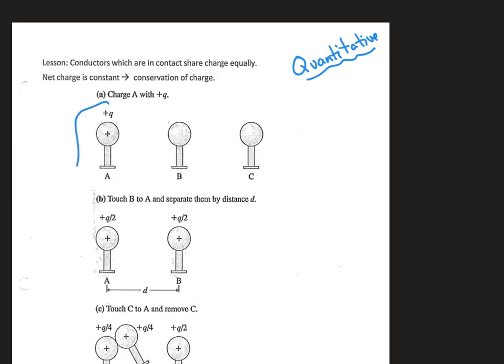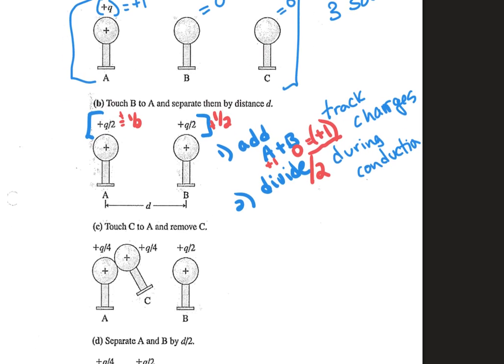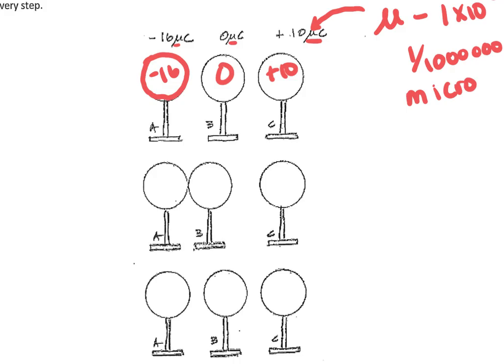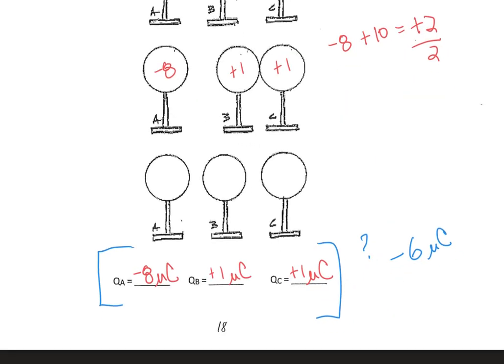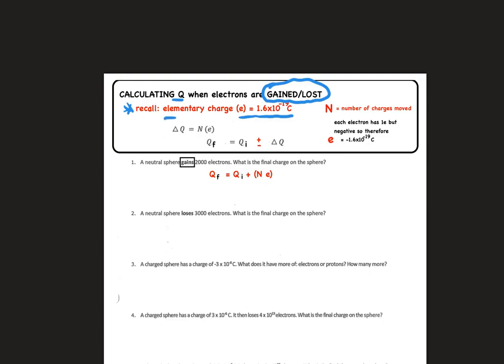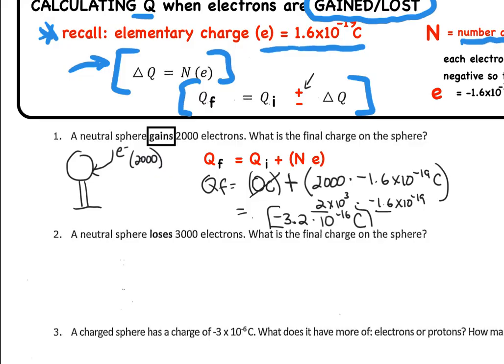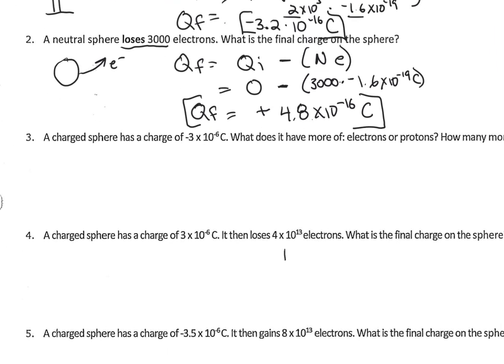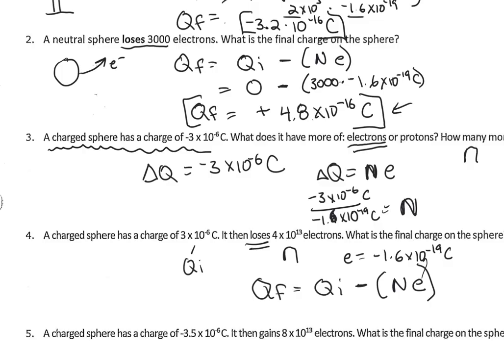H physics Charge Calculations